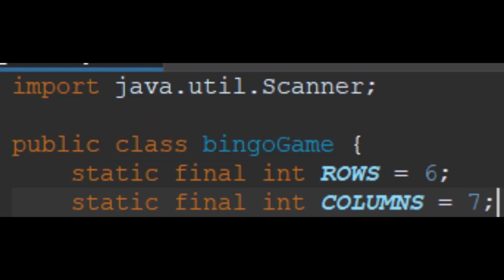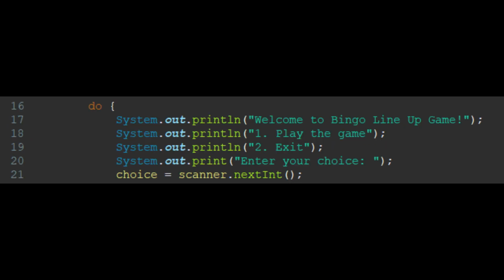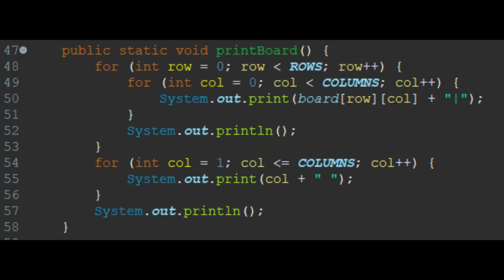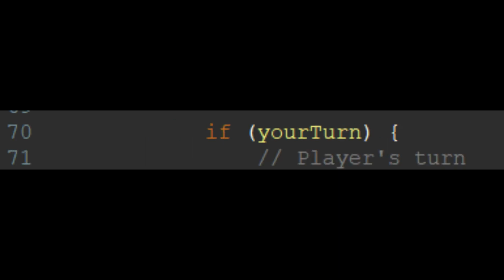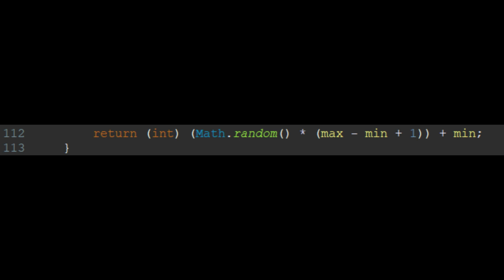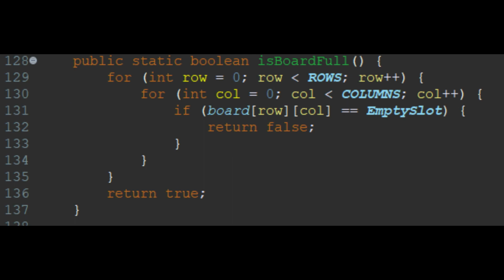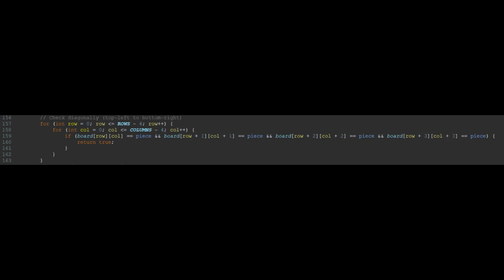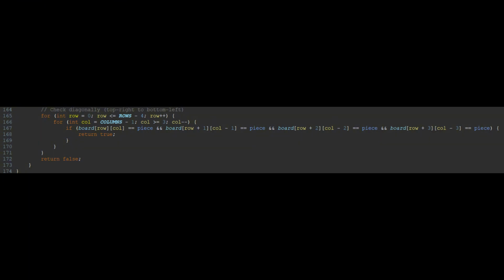Bingo Game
CCS103 - Research Project